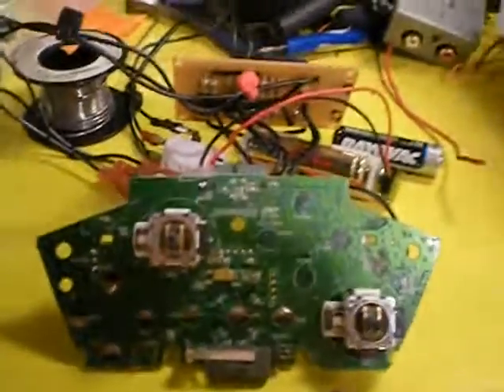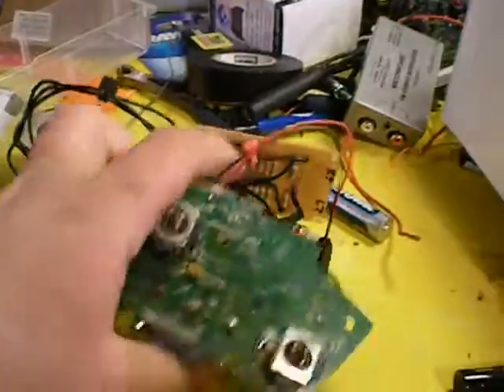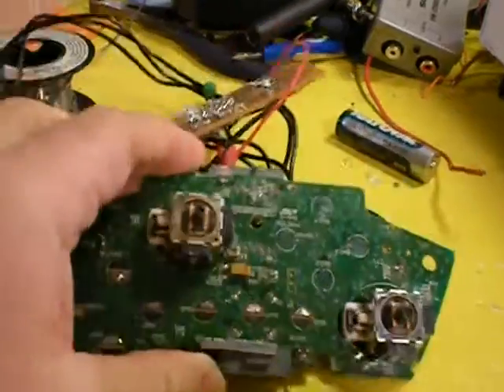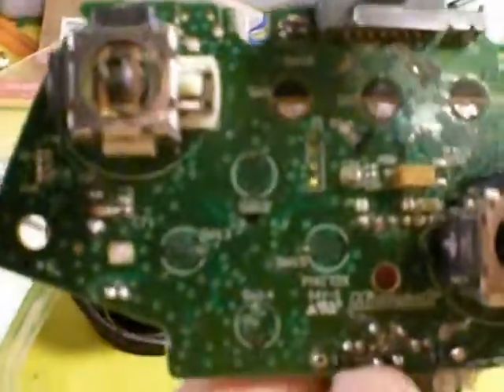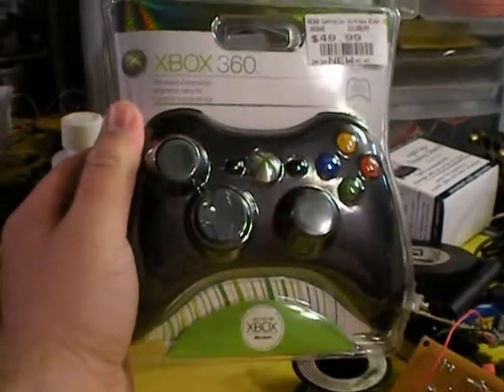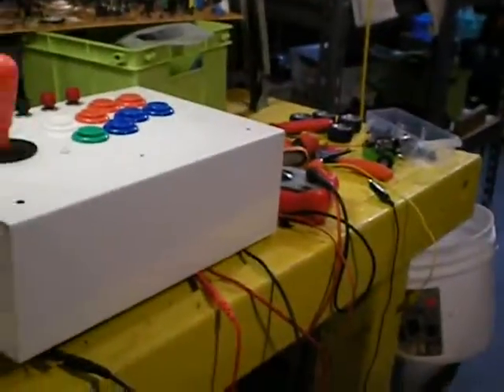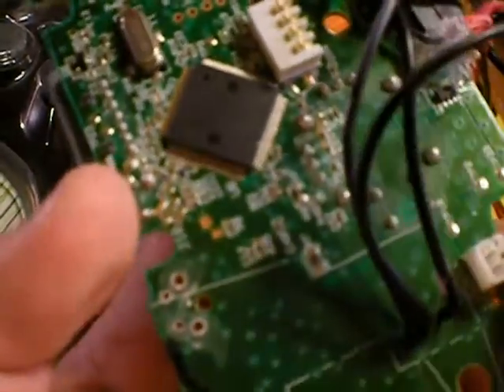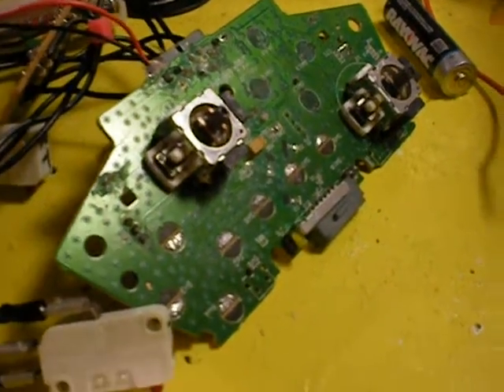Wireless Xbox 360 Arcade Stick Update 2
This is an update on my progress to make a wireless Xbox 360 arcade stick using HAPP buttons and stick.  The original controller board was damage by a static discharge and no longer functions, so I am replacing it.